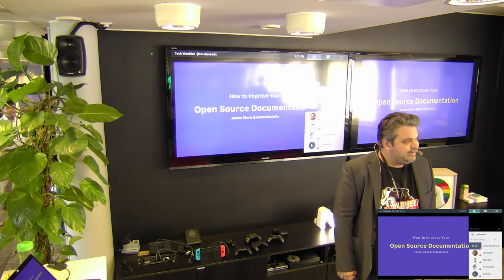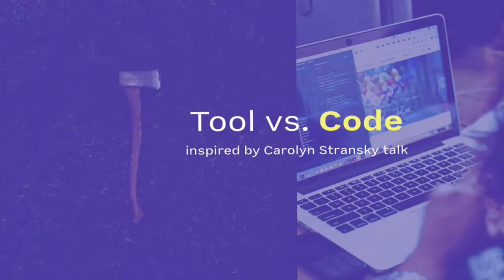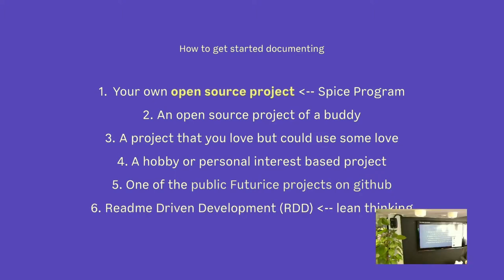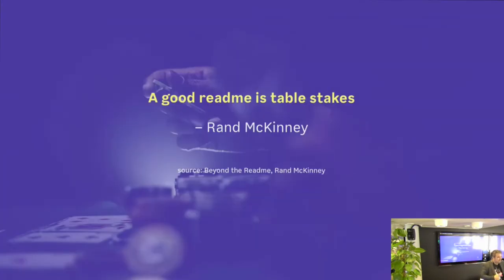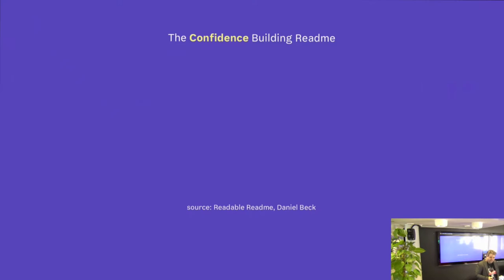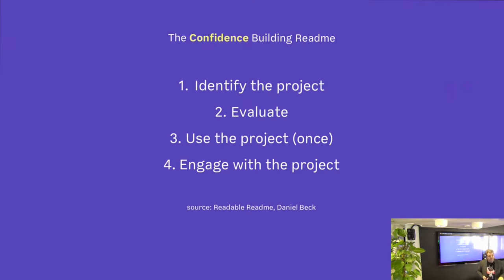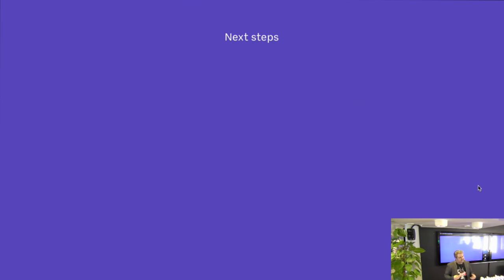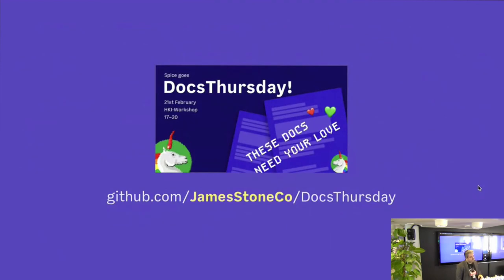Tech Weeklies - How to Improve Your Open Source Docs - 10/19 - James Stone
Excellent documentation is one of the best ways to promote your OS project. Come and learn what excellent documentation is. Also how to improve your current documentation without much effort. And what is a good place to start. BTW all these ideas apply to commercial projects, not only open source.

Presenter - James Stone